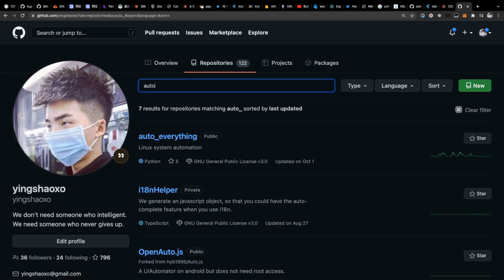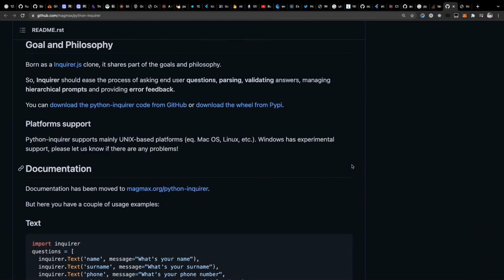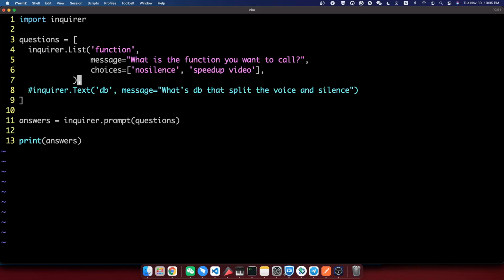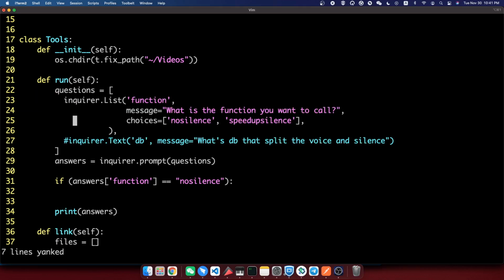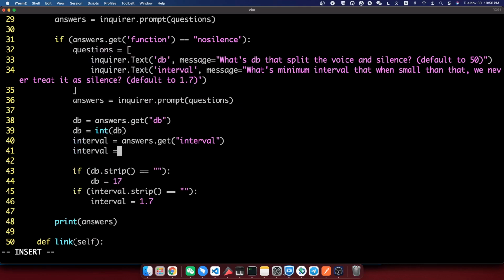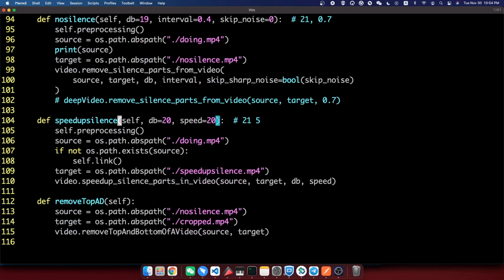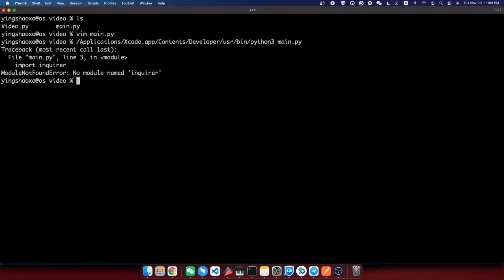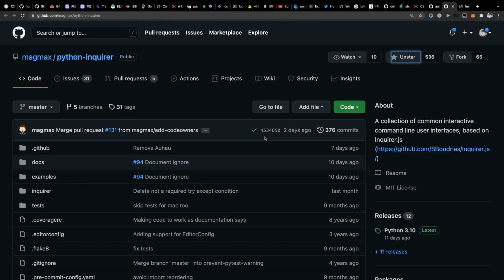How to use python inquirer to make a more friendly command line software